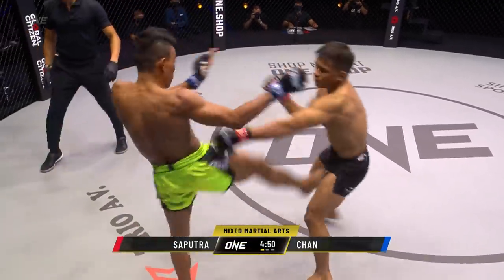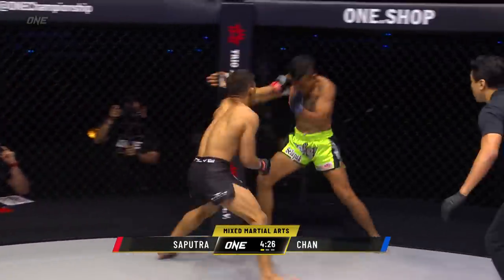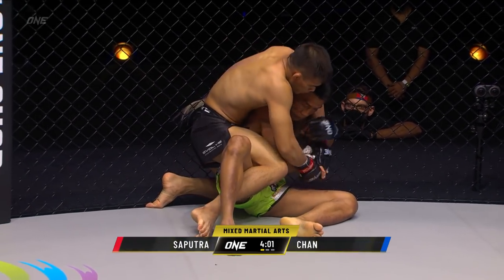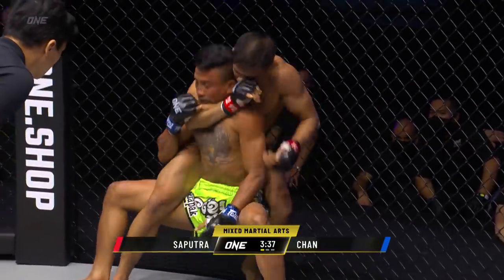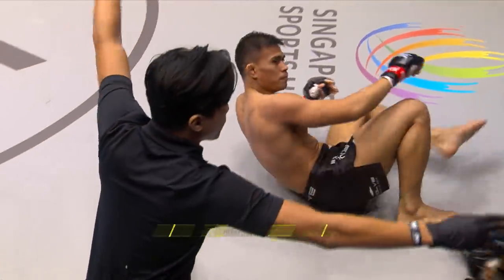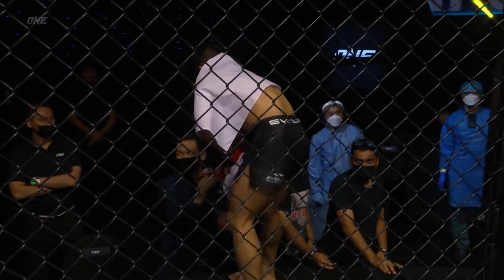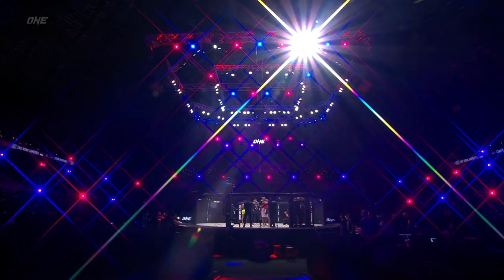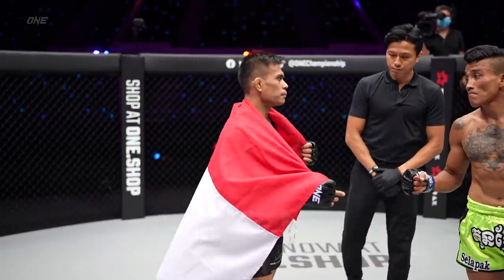Eko Roni Saputra vs. Chan Rothana | ONE Championship Full Fight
Indonesian superstar Eko Roni Saputra put Cambodian Kun Khmer warrior Chan Rothana away with a stunning first-round submission at ONE: LIGHTS OUT!